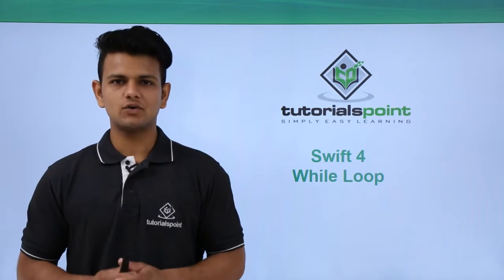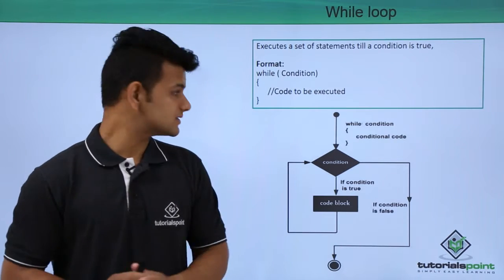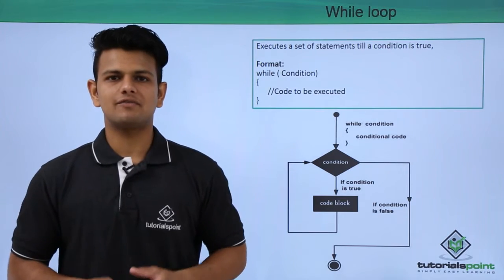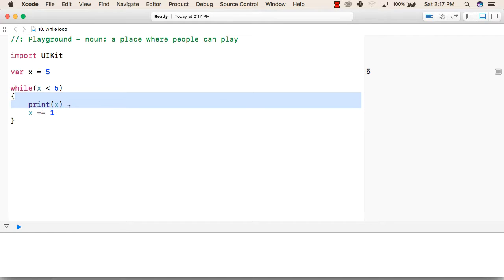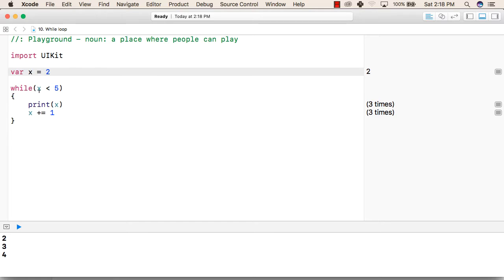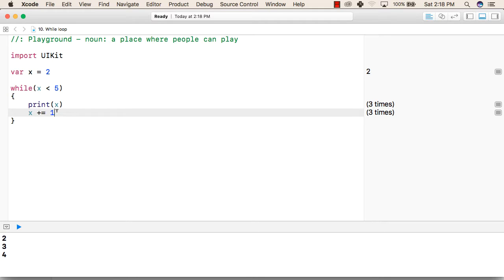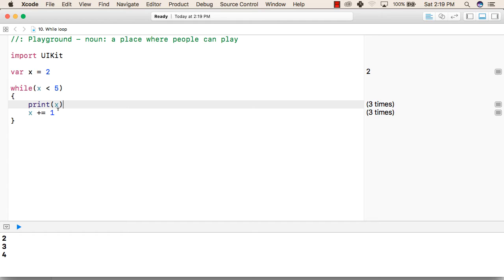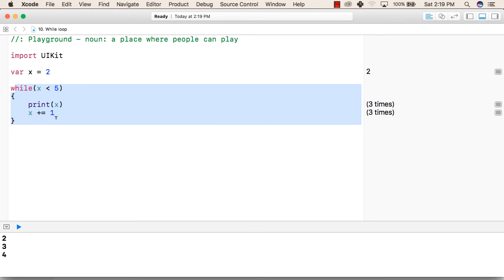Swift 4 – While loop